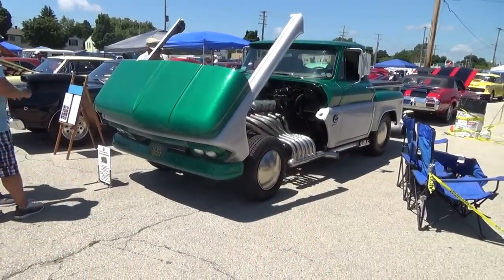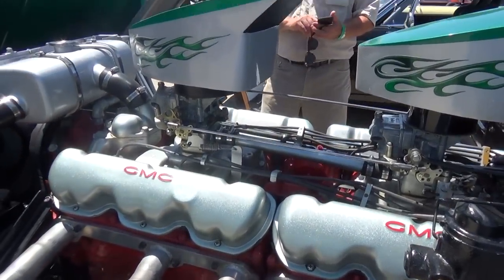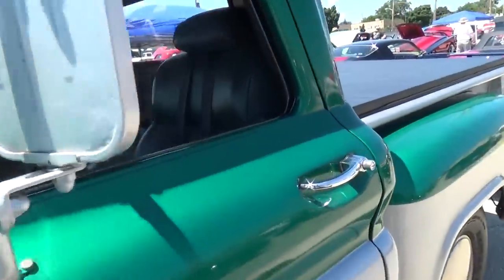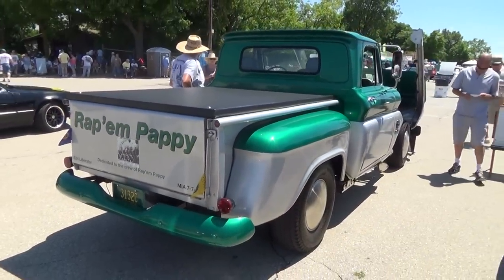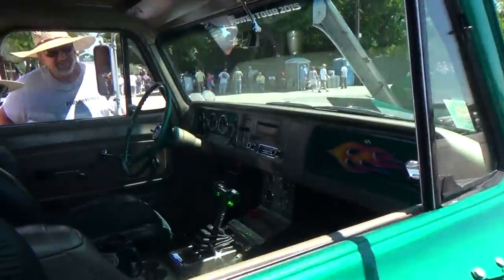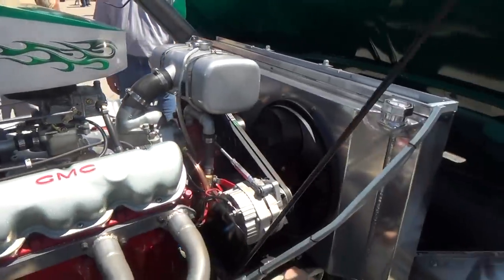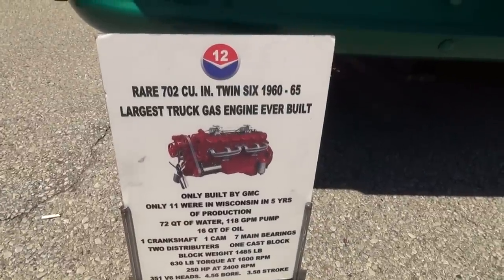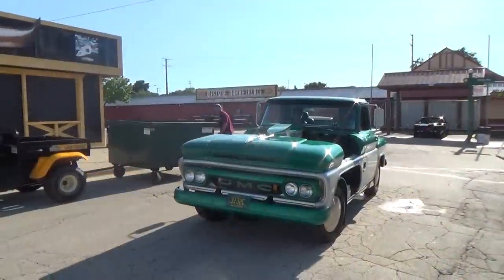1964 GMC Pickup V-12 2015 Car Craft Summer Nationals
A GMC Pickup I shot at the 2015 Car Craft Summer Nationals. A full custom build with a tilt front end. Custom paint. Interior...and what is show as a limited production V-12 Motor under the hood...The build is dedicated to a B24 Liberator crew Rap'em Pappy!!...Very cool truck...Check it out!!!...For more cool stuff make sure you updated everyday!!!